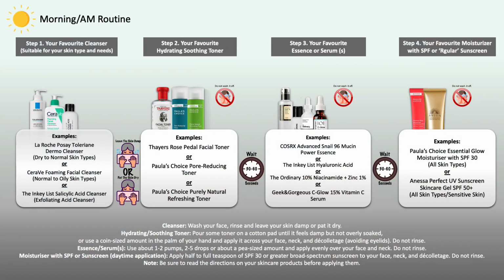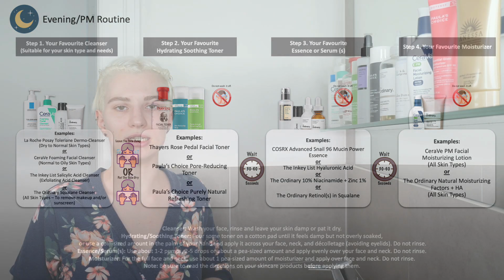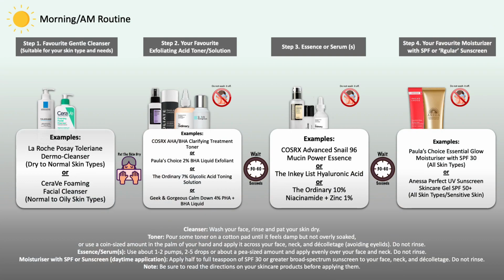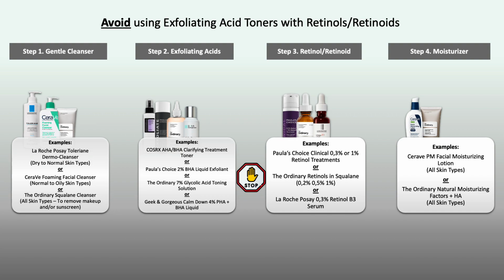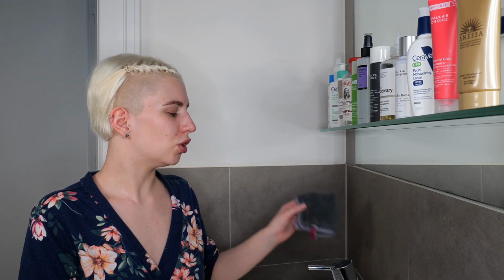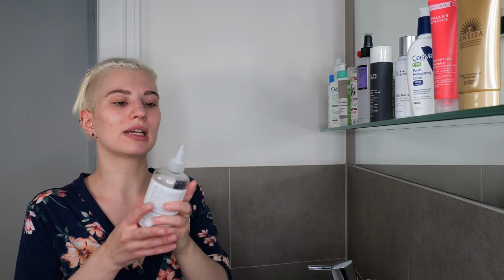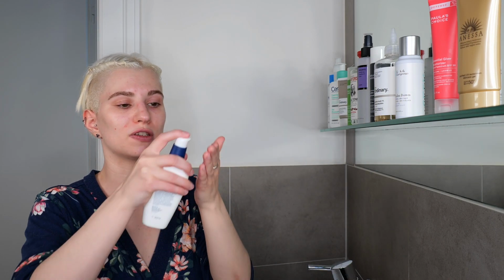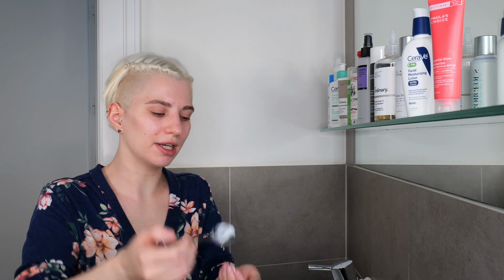How to use Toner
This video will show you how to use a hydrating toner or an exfoliating acid toner.

General Information: 00:00
Hydrating Toners and Example Routines: 00:34
Exfoliating Acid Toners and Example Routines: 02:11
Step 1: Cleanser - La Roche-Posay Toleriane Dermo-Cleanser: 12:21
Step 2: Toner - The Ordinary Glycolic Acid 7% Toning Solution: 15:46
Step 3: Essence/Serum (Info): 21:32
Step 4: Moisturizer (PM) and Moisturizer with SPF or ‘Regular’ Sunscreen - Anessa Perfect UV Gel Sunscreen SPF 50: 21:49